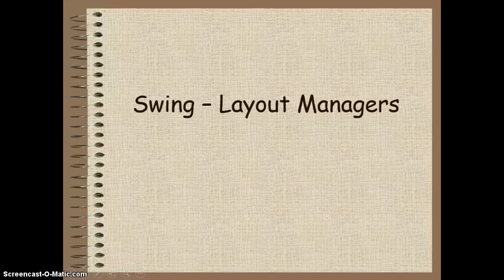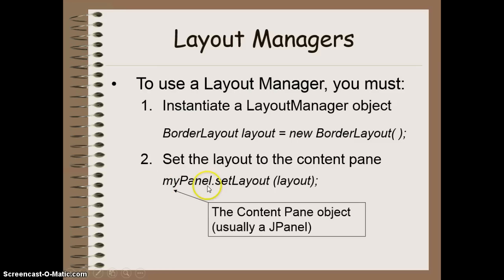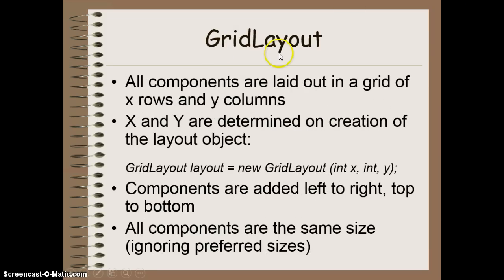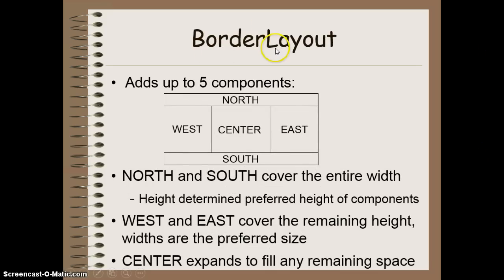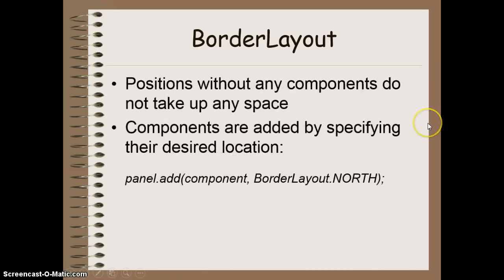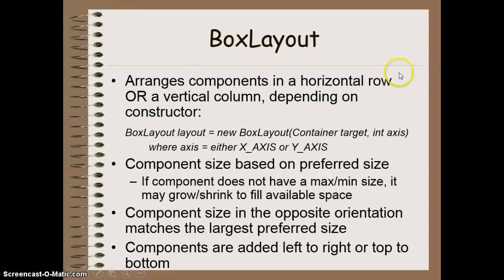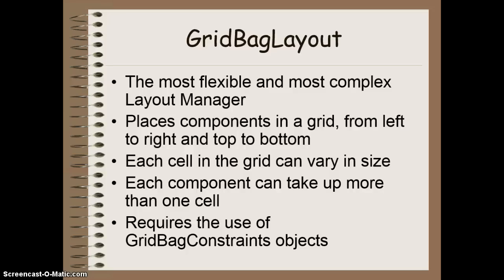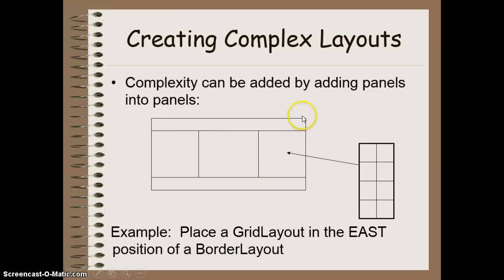ICS4U0 - Lesson 15 - Swing: Layout Managers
ICS4U0 - Lesson 16 - Swing: Layout Managers